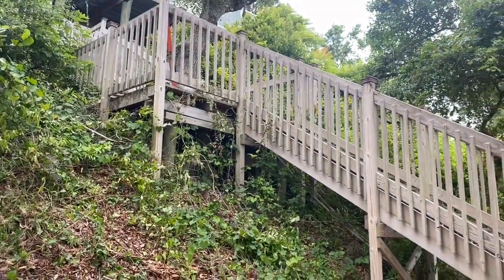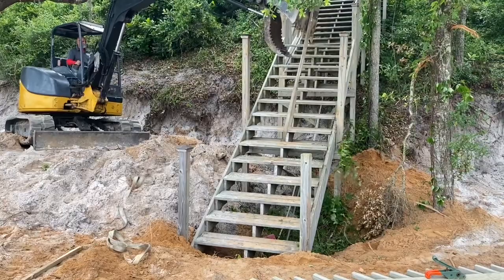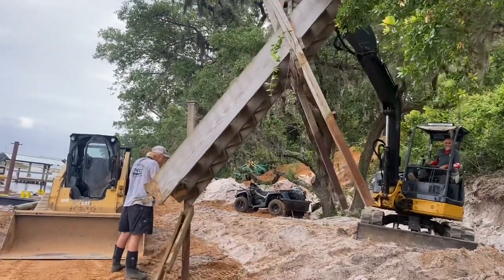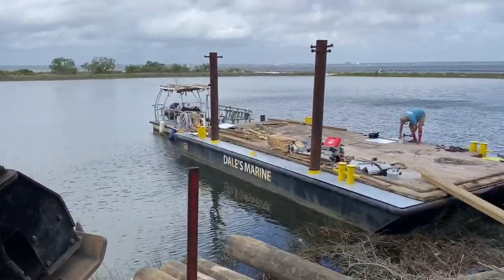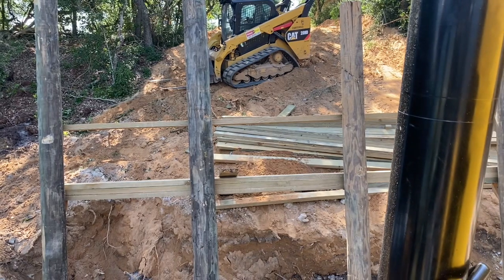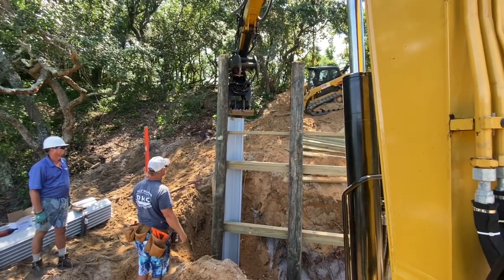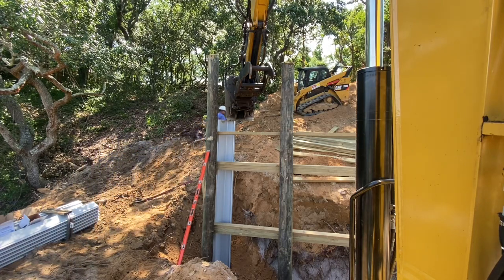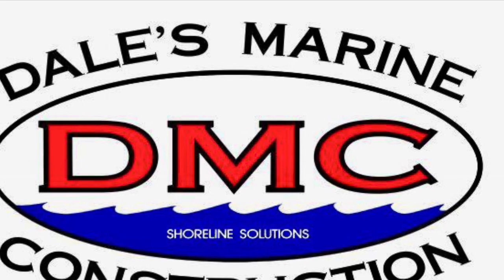TERRACING A steep hillside 33’ elevation change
Hey guys this is a third update video on this 33 foot hillside that I’m terracing we have started the second lower wall as of today. We still have to install our tieback systems on this wall finish the vinyl sheet Pilings and in some of the very steep areas we will be installing manta ray earths anchors.